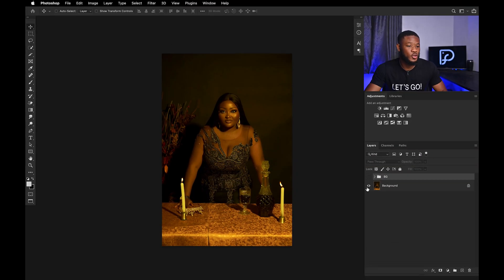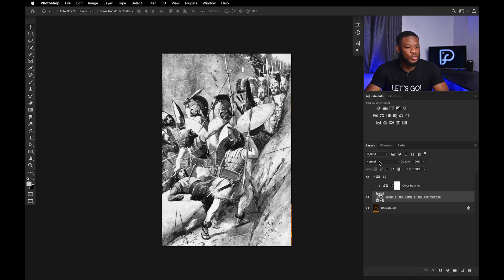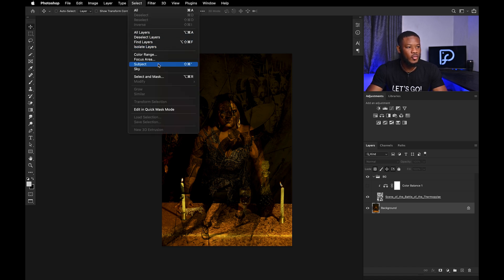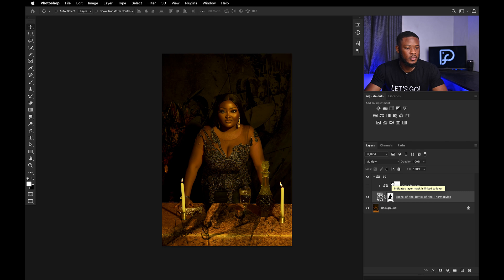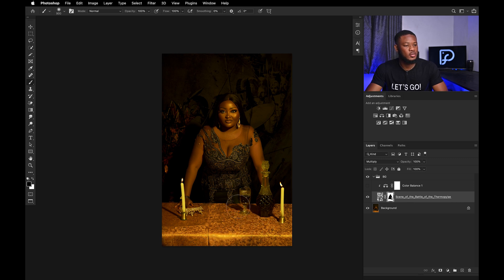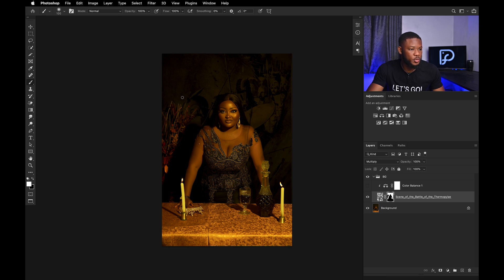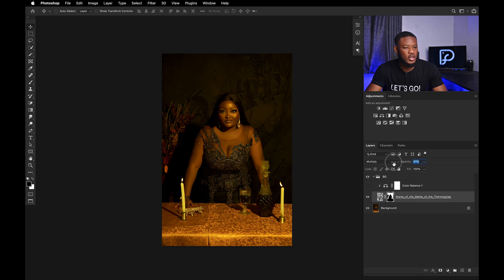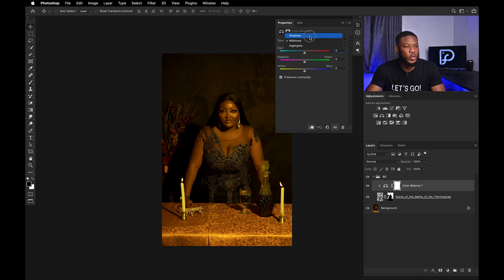How To Add Texture To a Background in Photoshop | Walkthrough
In this video, I'd show you how to use Photoshop to add texture to a background of an image. Learn how to use Blending Modes, Layer Masks, and Color Balance to help stylize your image.

And don’t forget to follow on social!